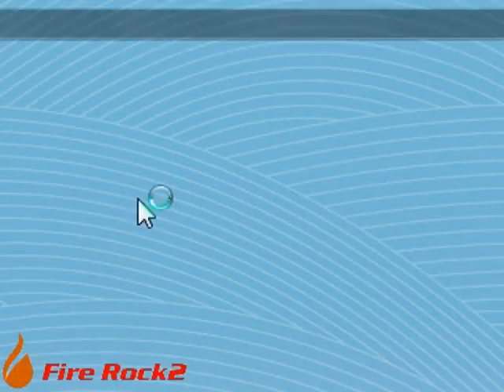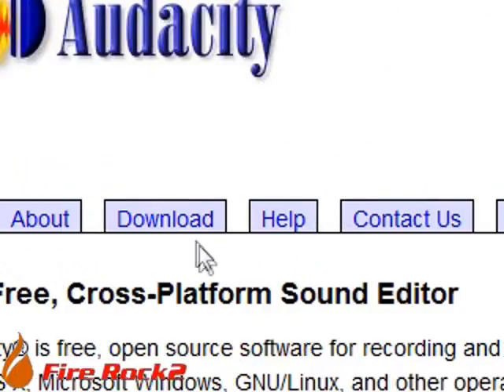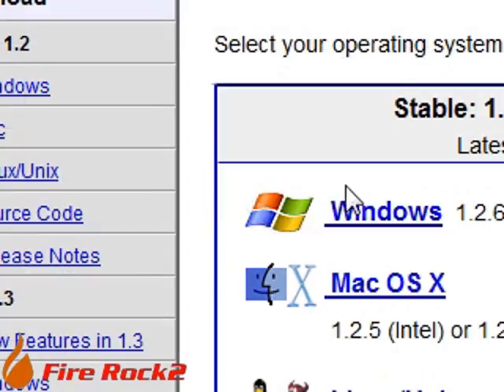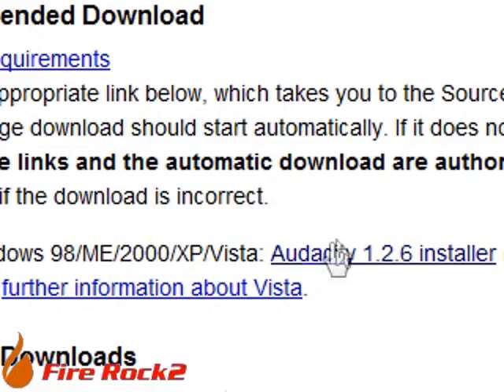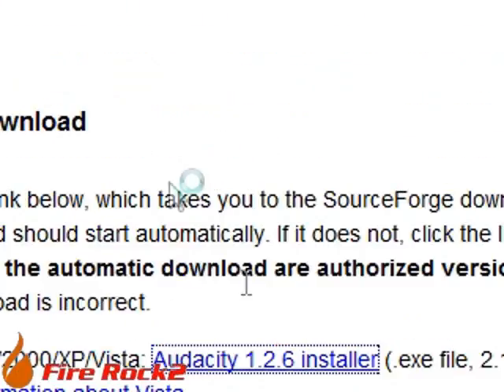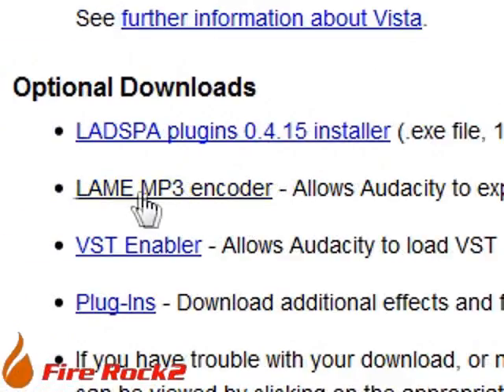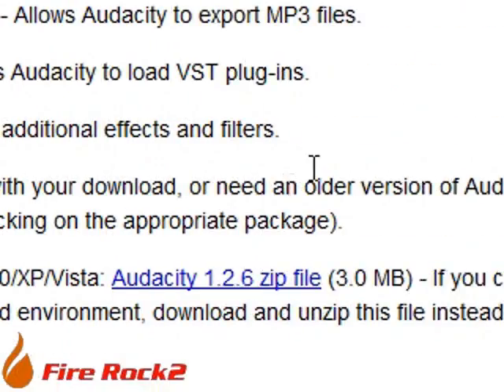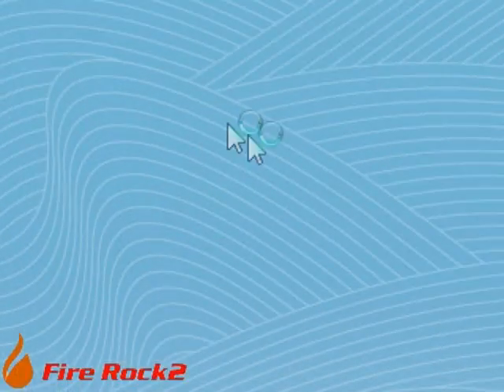great audio editor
link